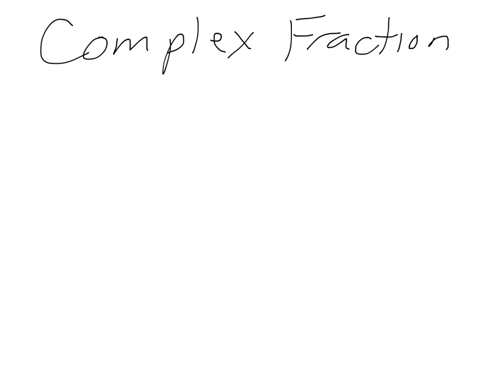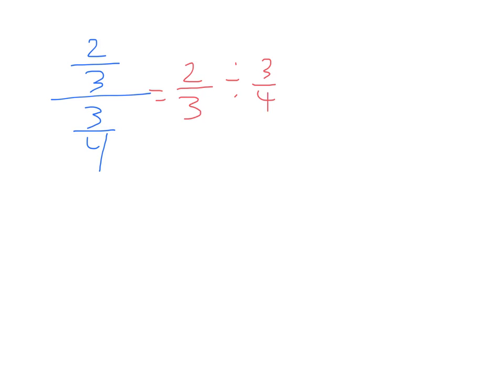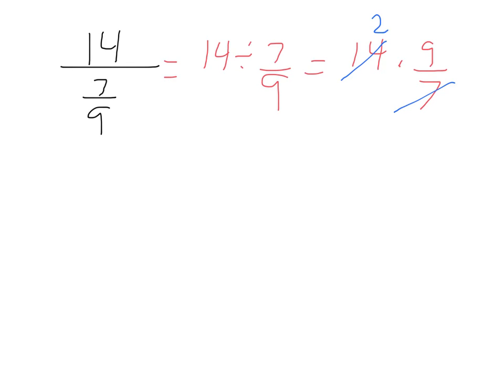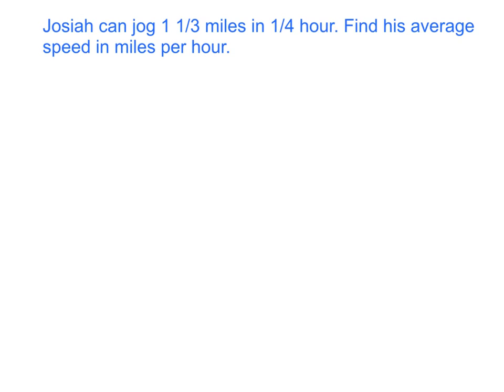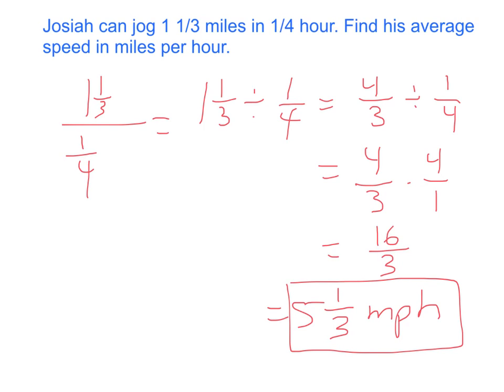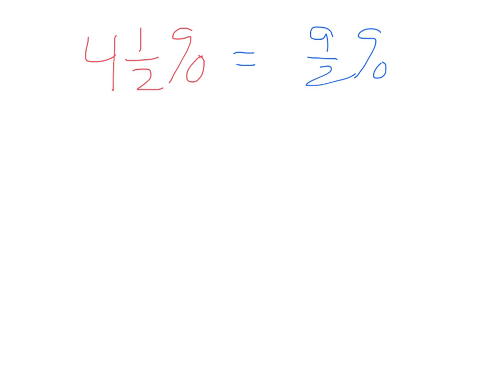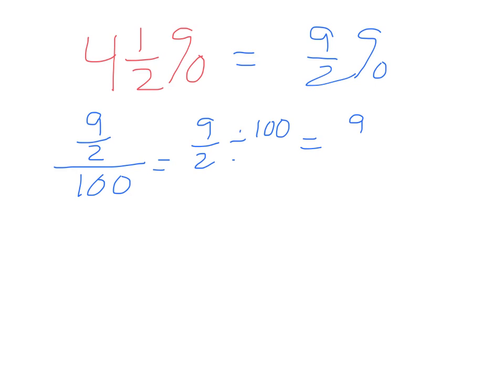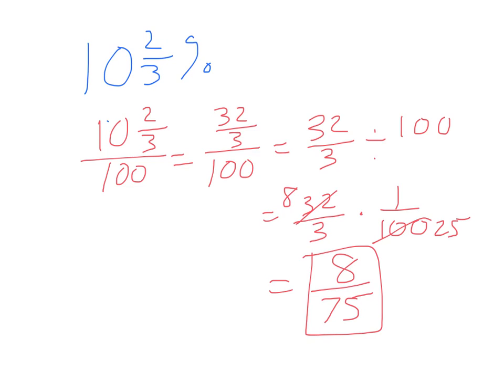Accel 5 3